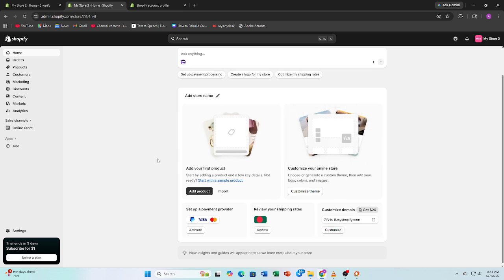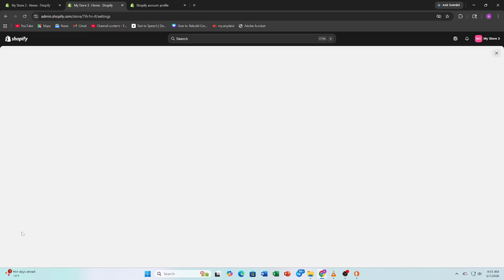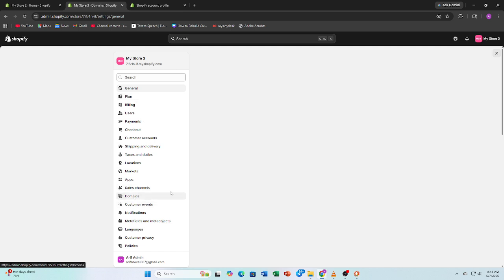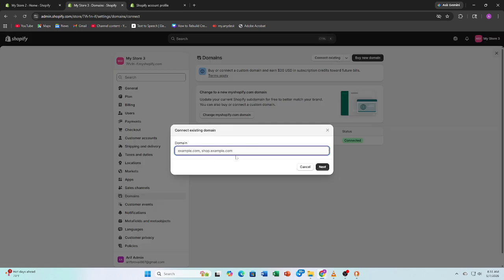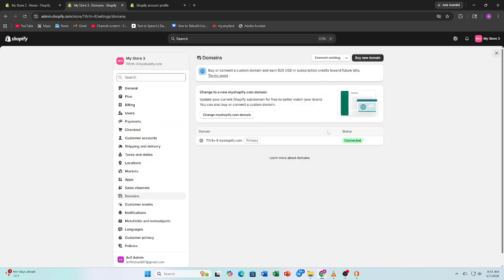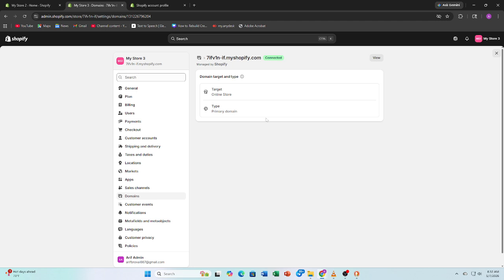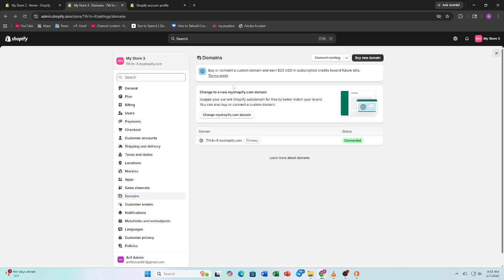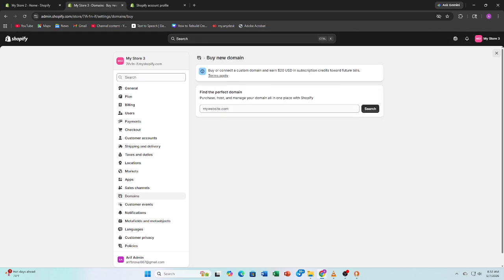How to Connect Domain to Shopify Full Guide 2026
In this video, you’ll learn how to connect a custom domain to your store using Shopify
 in 2026. If you bought a domain from GoDaddy, Namecheap, or another provider and want to link it to your Shopify store, this step-by-step guide will help you do it easily.

We will cover how to access domain settings, update DNS records, connect your custom domain, verify the connection, and make your domain live on Shopify. This tutorial is beginner-friendly and works for most domain providers.

Whether you're launching a new ecommerce business or improving your store branding, connecting a custom domain helps make your website look more professional and trustworthy.